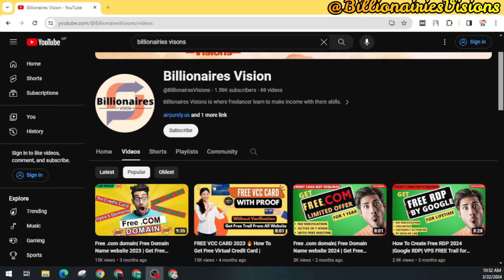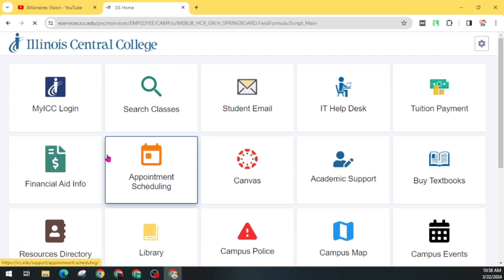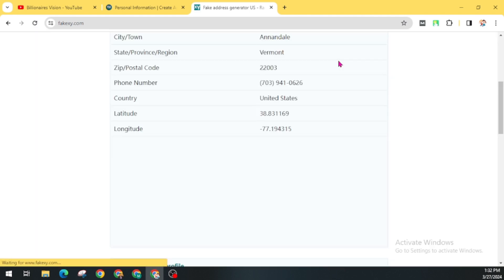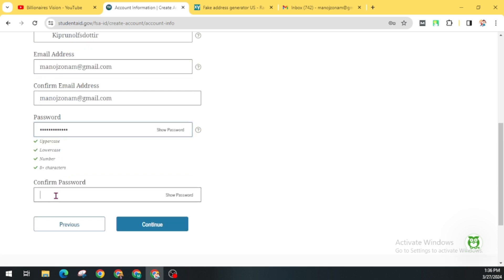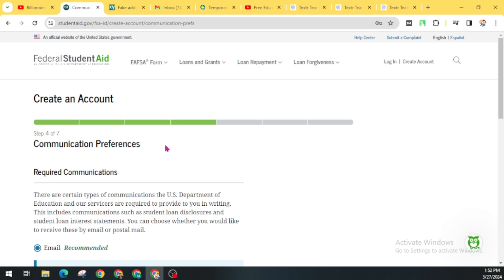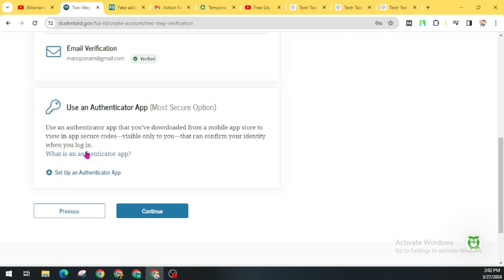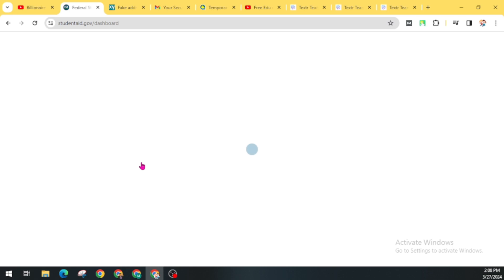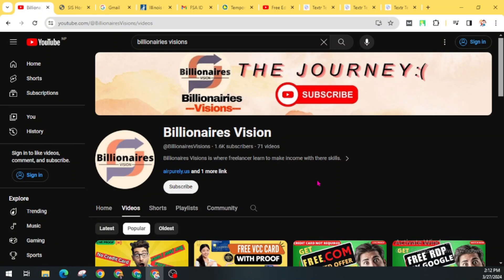Free Edu mail with Id Card | How to Get Free Edu Mail in 2024| GitHub Student Pack without edu mail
edumail education educationmail edumailaccounthow to get free Edu id card for GitHub student pack

 • How to Get ID card for Git hub studen...
z.com domain,
st link utility cannot connect to targetBillionaires Visions is where freelancer learn to make income with there skills.